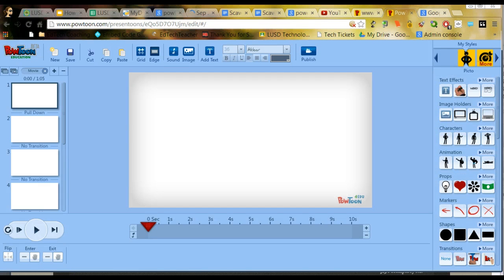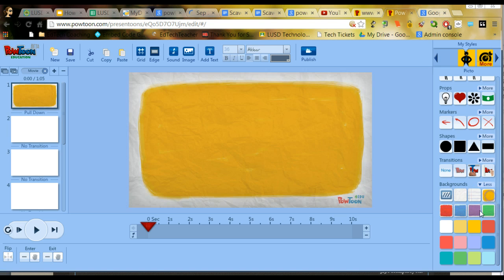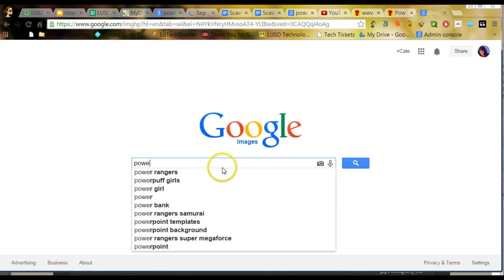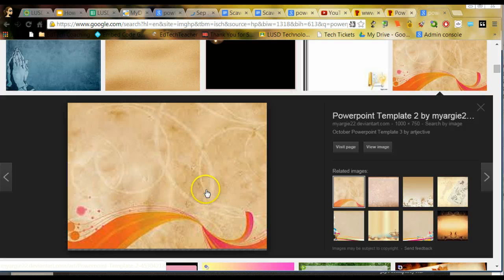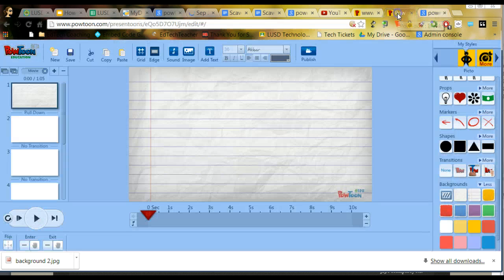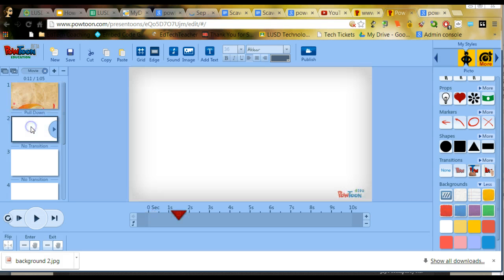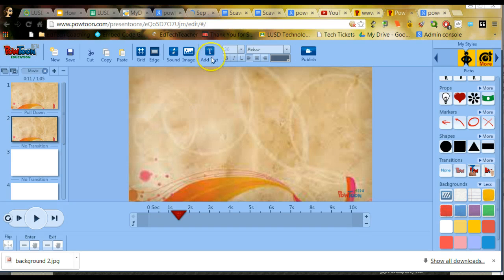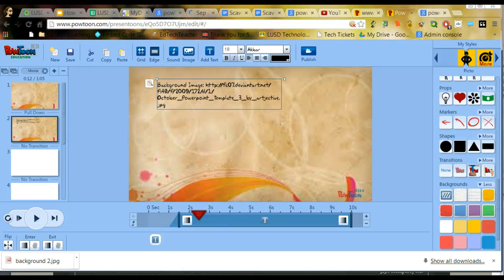Changing the background image in PowToon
for LUSD Tech Training Sep 2014